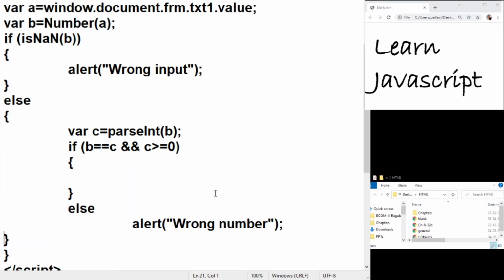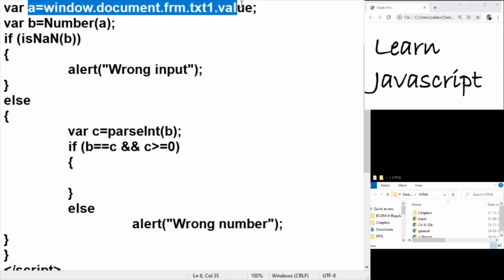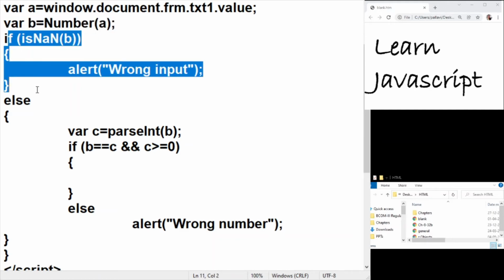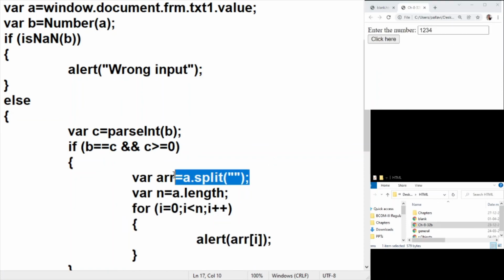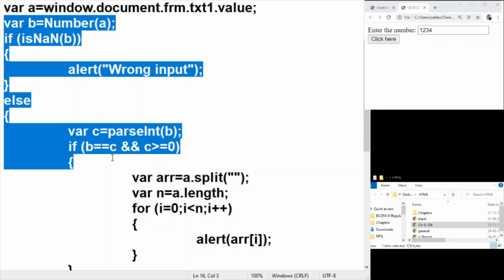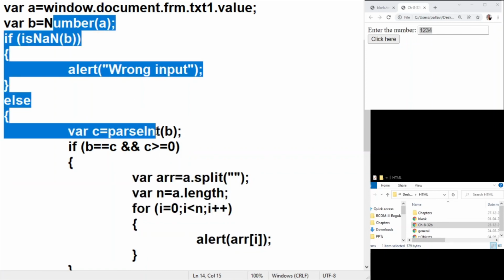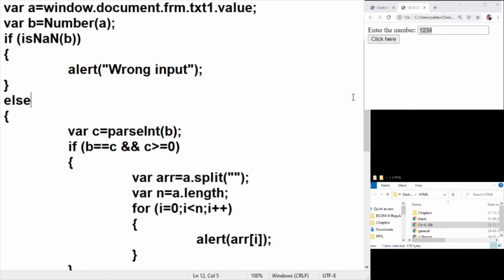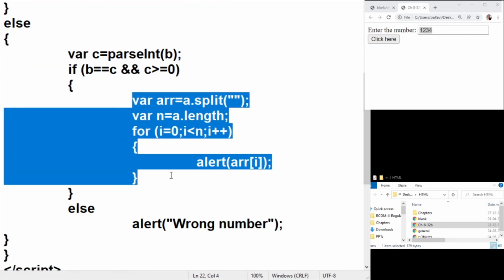Learn Javascript: Separate out digits [split()]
[Using split()]
A simple program to read a number and print all its digits separately.